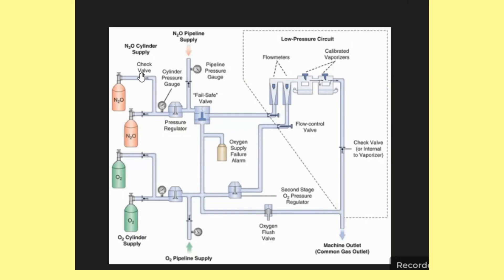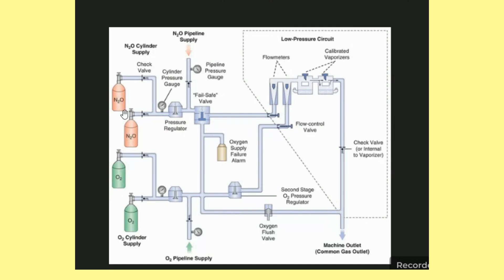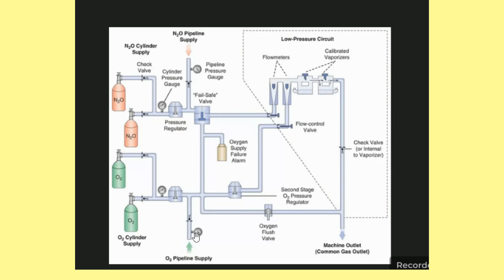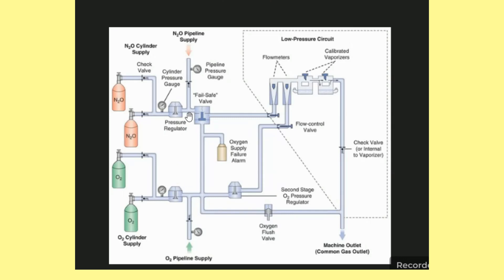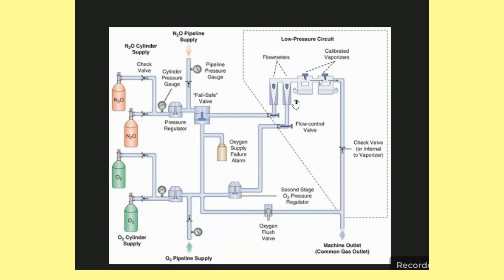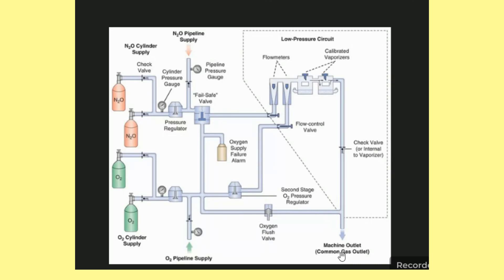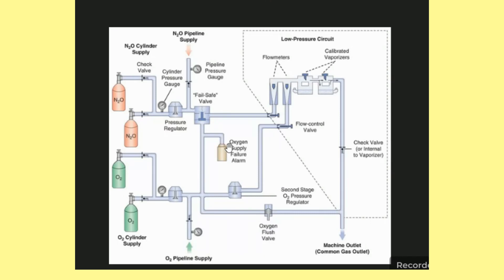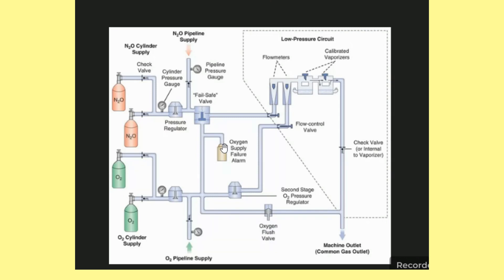Anesthesia Machine explanation with Block diagram || Basic boyles machine Explanation